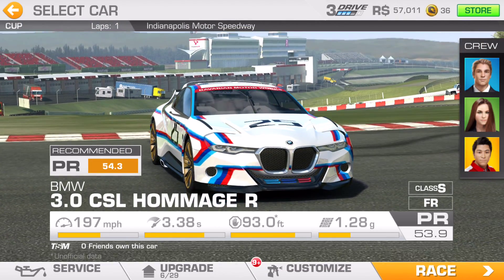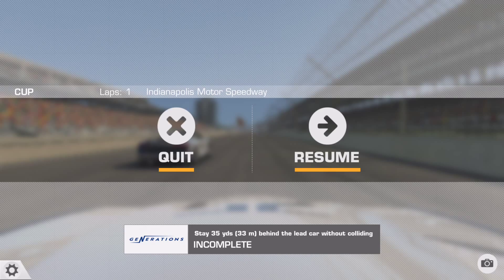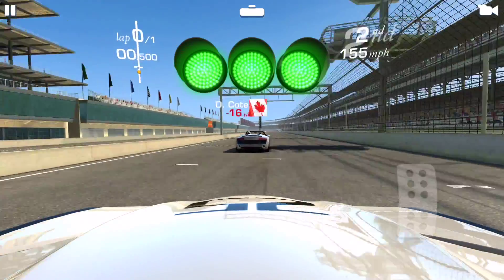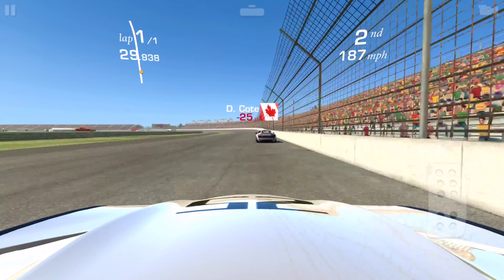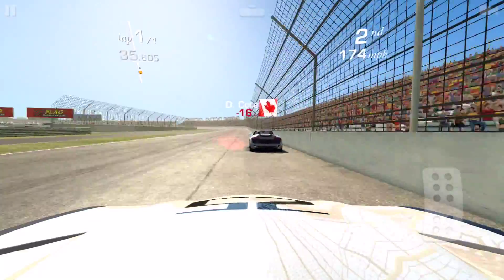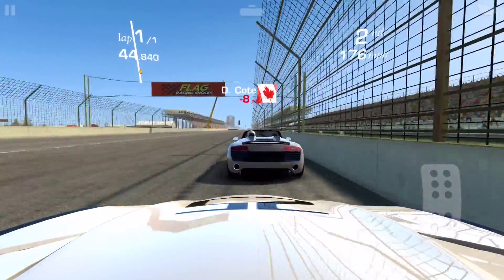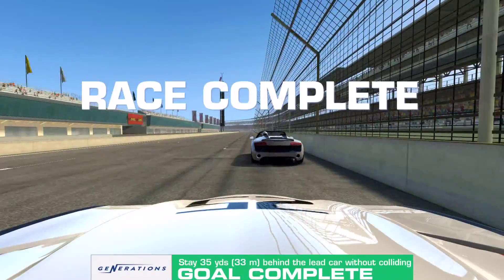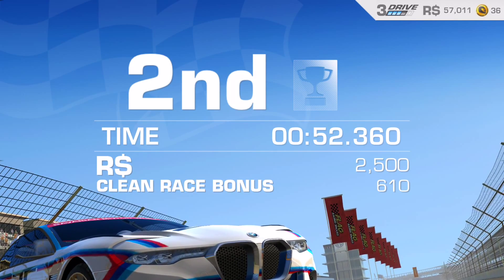Real Racing 3 - Generations Stage 3 Goal 4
Hey guys, Ljad here playing Real Racing 3 on mobile.

Settings for Racing:
Steering Sensitivity 6
Tilt B Controls
No Assists